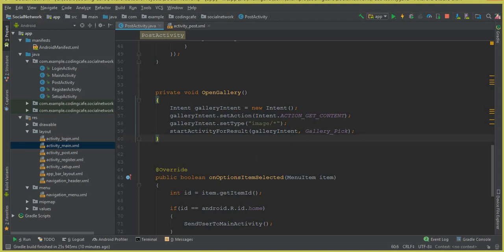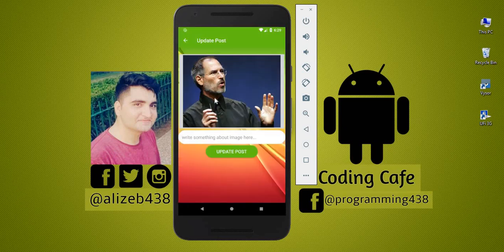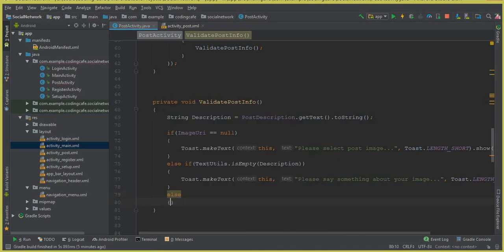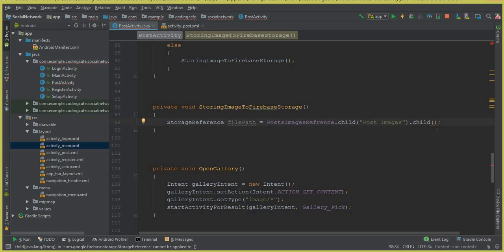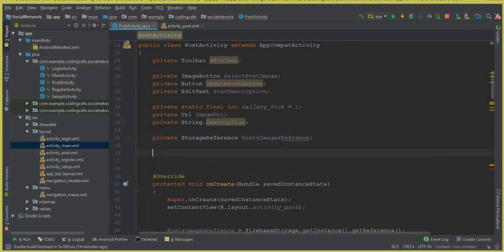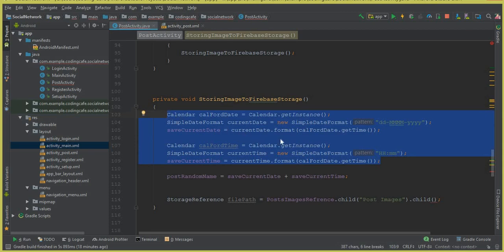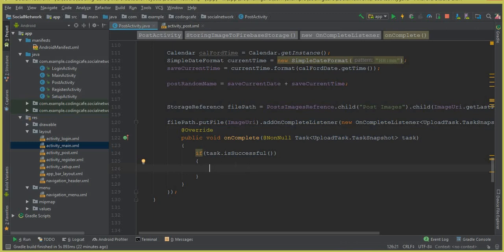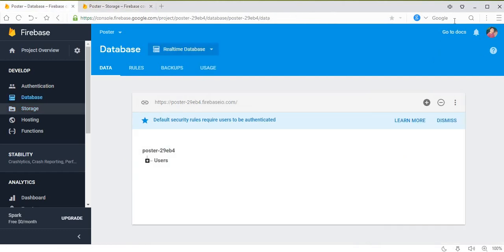Android Studio Social Media App - Firebase Tutorial 20 - Saving Image To Storage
In this video tutorial#20 we will get the user post image and we will store it inside firebase storage.